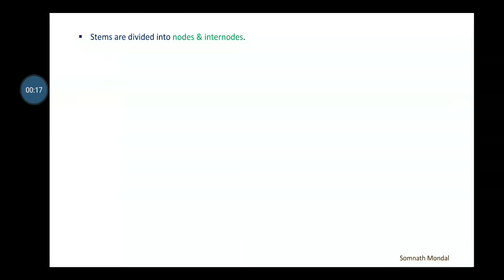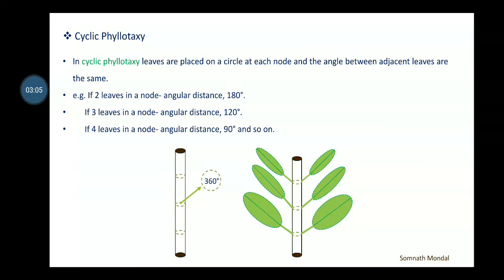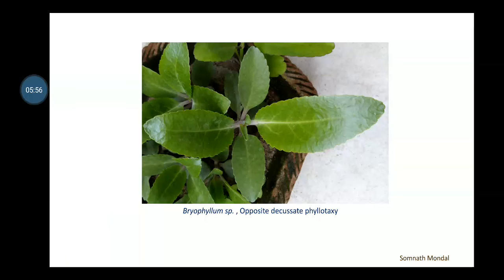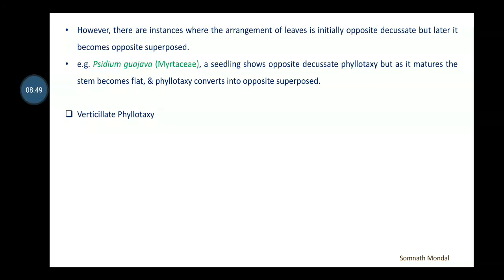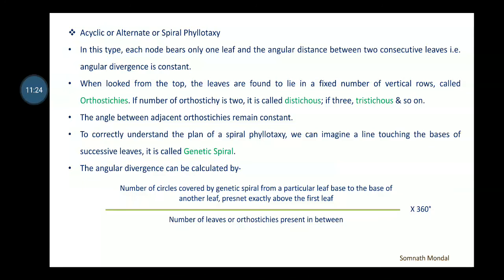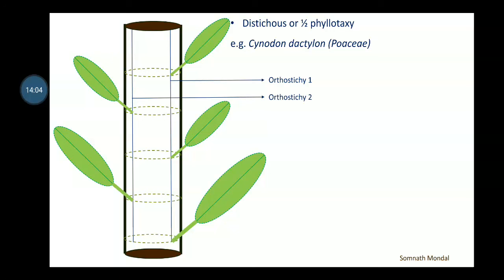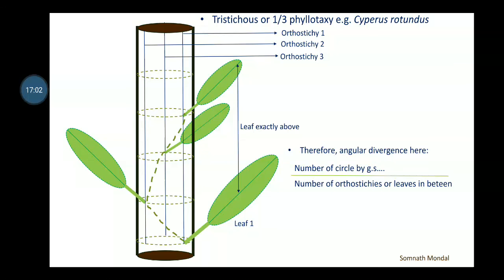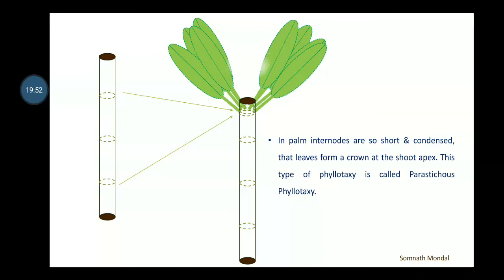Phyllotaxy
Leaf arrangements on stem i.e. phyllotaxy has been discussed in a lucid diagrammatic way, that will be helpful in understanding the technical terminologies.